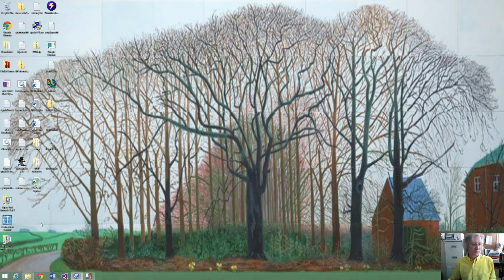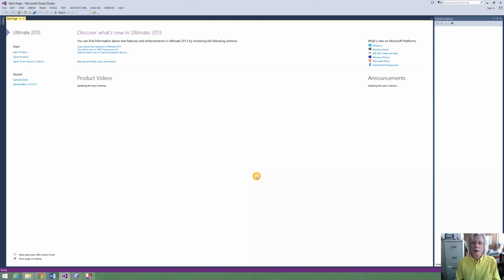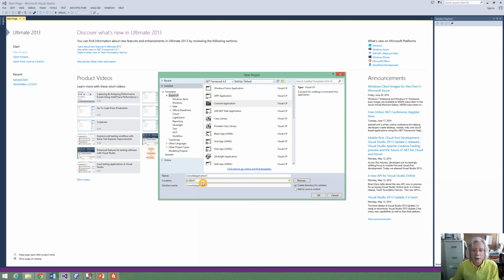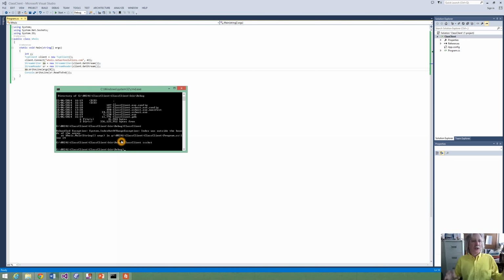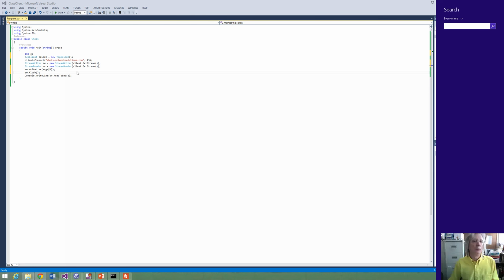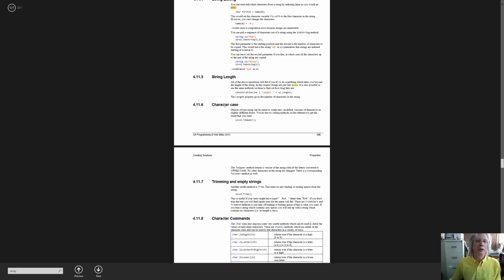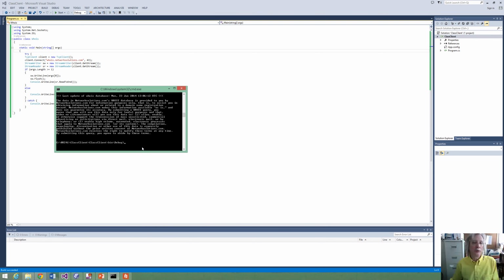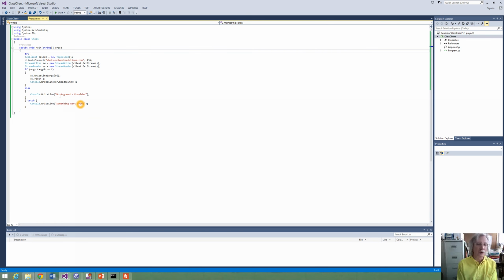Client and Server Networking in C# - Step 1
This is a programming tutorial to support the laboratory work for the Networking course in Computer Science at the University of Hull.

The video has closed captions for those without audio.

It shows resources needed for solving a programming assignment such as locating the assignment specification on the VLE, locating class notes on the VLE, locating  the textbooks and the C# Yellow Book and the programming environment such as Visual Studio.

It covers the creation of a new project in Visual Studio from the example shown in the lecture, building that and running it from the command prompt.

  The example client has some faults and it shows using the debugger to trace the fault and fix the code. It covers Stream.Flush() usage in networking and how Visual Studio Intellisense can prompt you with information. It shows using the Array.Length to test the size of an array to avoid an exception, as well as adding a try{} catch{} to intercept unexpected exceptions.

It also shows different ways of running the program from the Visual Studio interface.